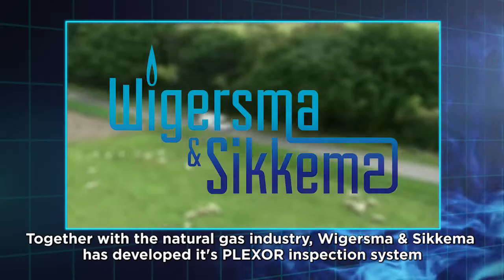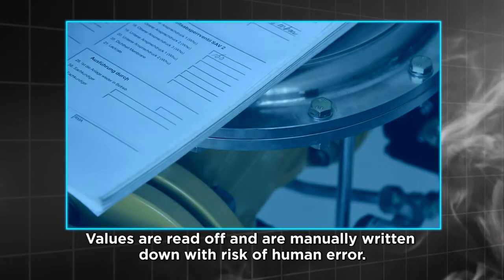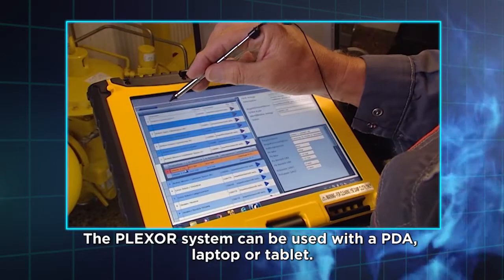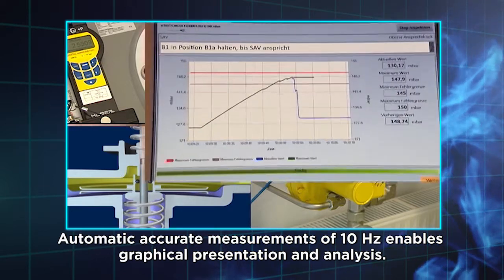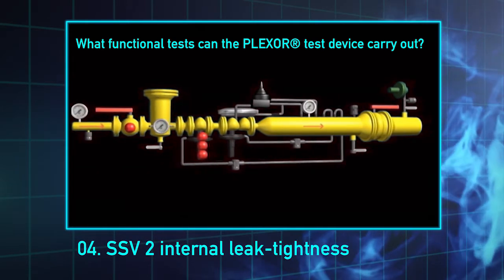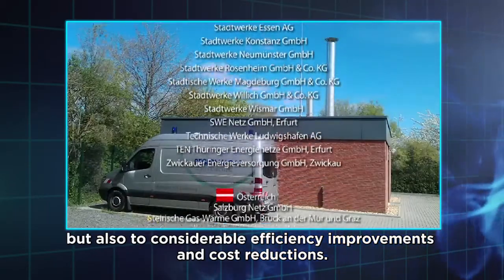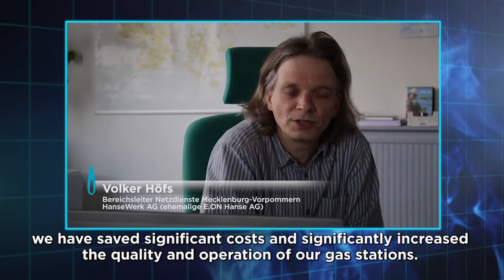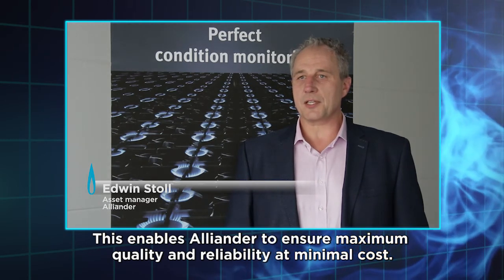PLEXOR Inspection system for gas pressure regulating stations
Wigersma & Sikkema PLEXOR Inspection system
At the end of the 1990s, Wigersma & Sikkema introduced the new inspection system for gas pressure regulating stations to the Dutch gas industry. Experience now gained both inside and outside the Netherlands demonstrates that the system substantially reduces the management and maintenance costs for the gas infrastructure. The savings come from both the decreased times needed for inspections and from the improved opportunities for management and monitoring. Since the introduction of the inspection system, Wigersma & Sikkema has been working on the further development, expansion and optimisation, doing so in close consultation with the gas utilities.